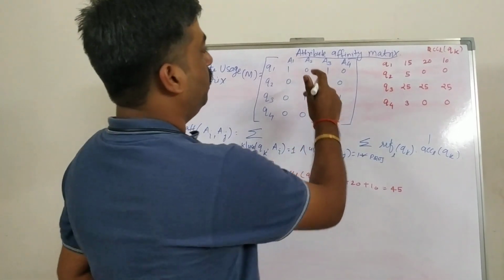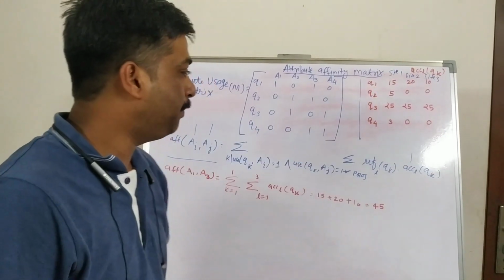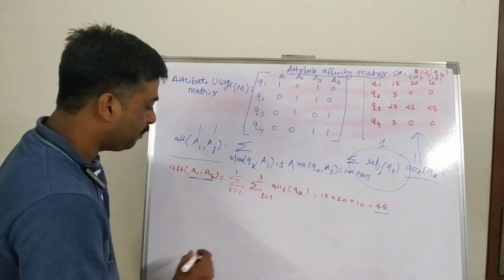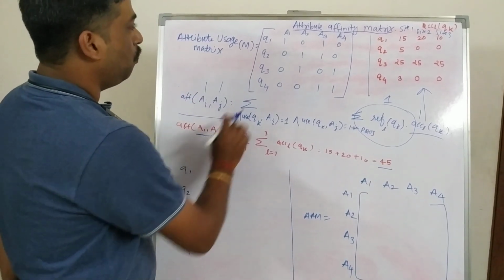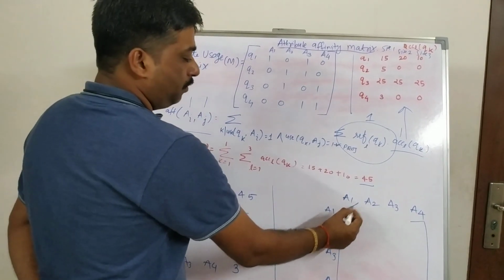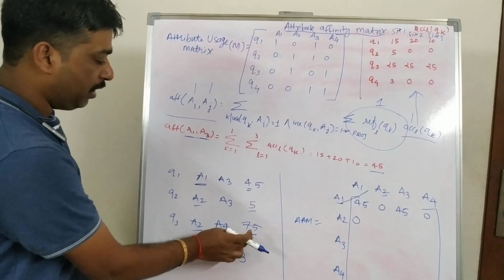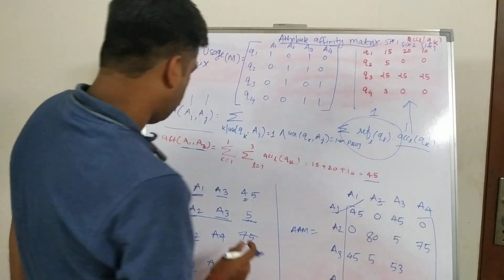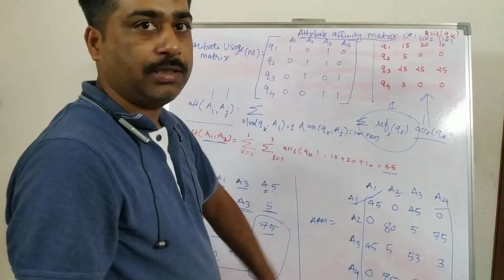Attribute Affinity Matrix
How to calculate Attribute Affinity Matrix in Distributed database management system
Distributed Database